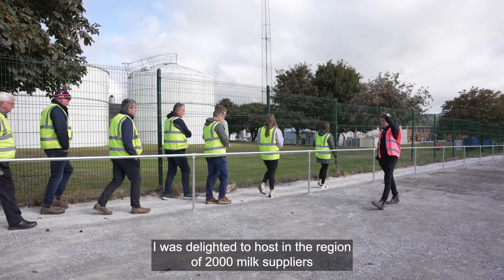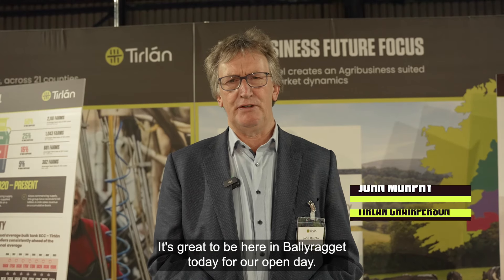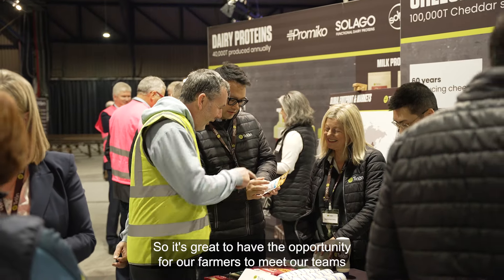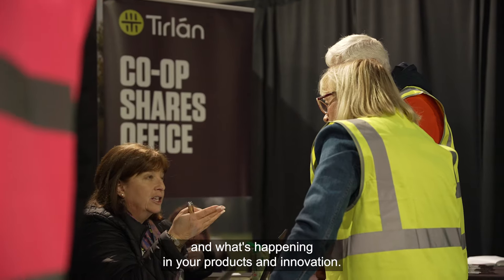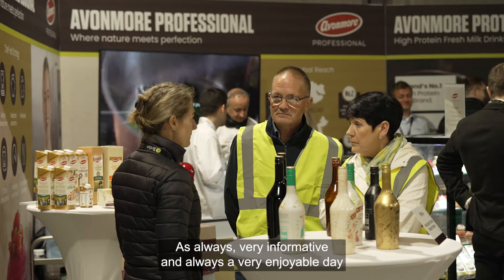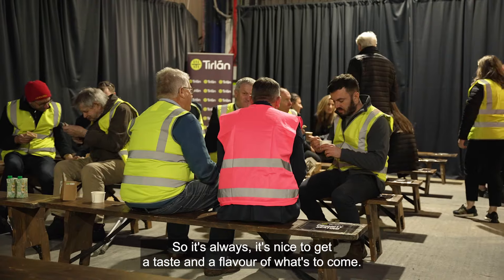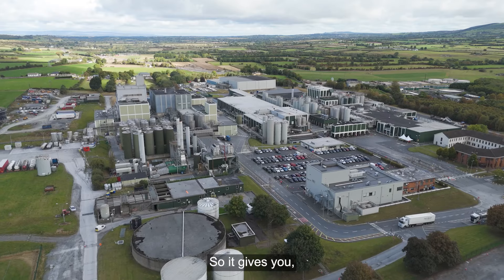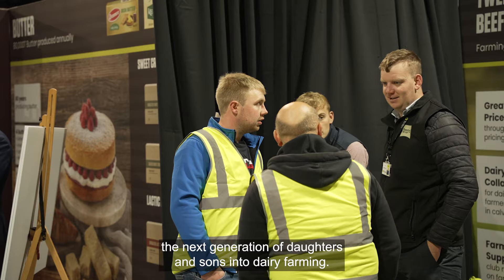Tirlán Milk Supplier Open Days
We had an amazing time welcoming everyone to our Ballyragget site, where suppliers and guests got a glimpse into our operations. From facility tours to engaging stands showcasing every corner of our business, it was a day full of insights, collaboration, and recognition of our farming community.
Thank you to everyone who joined us and made the event such a success! 🙌🐄